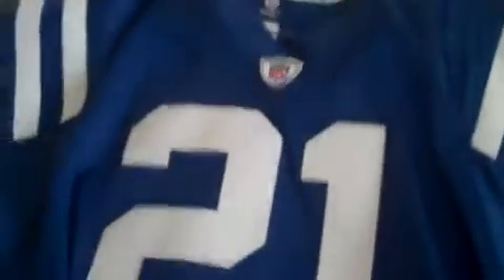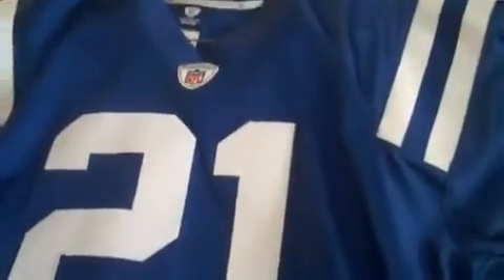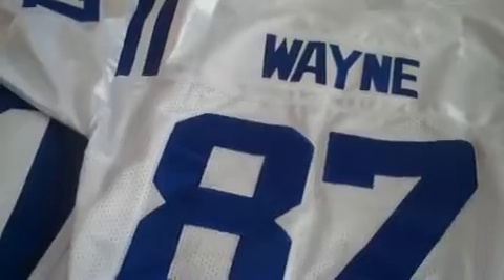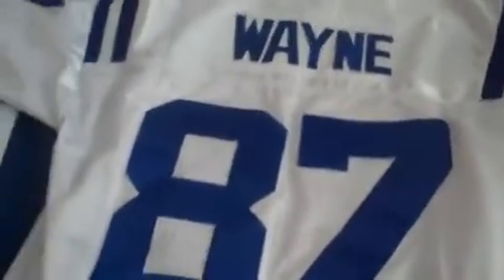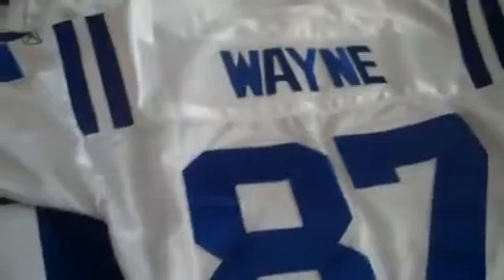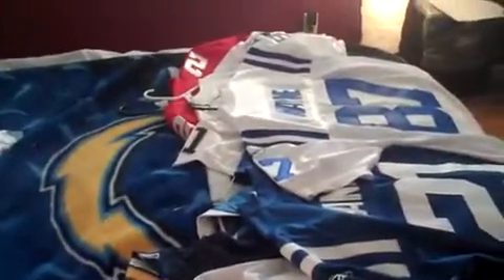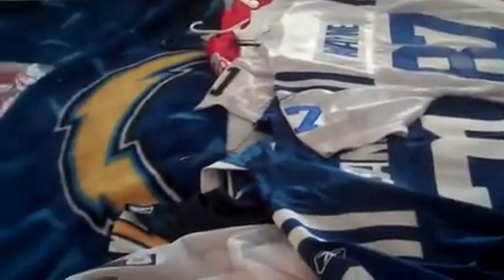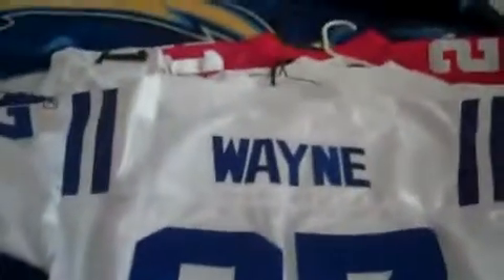FREE NFL JERSEYS 4 U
Hope you like viewing this informative video on NFL football jerseys! Make sure you take advantage of our free jersey (NFL). Click on the link now.